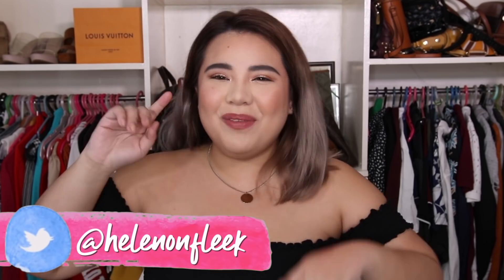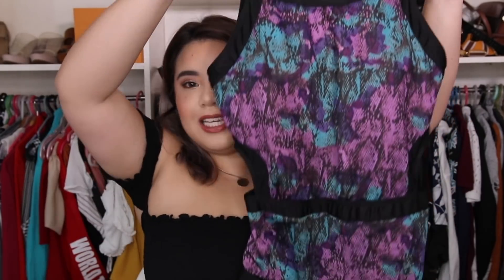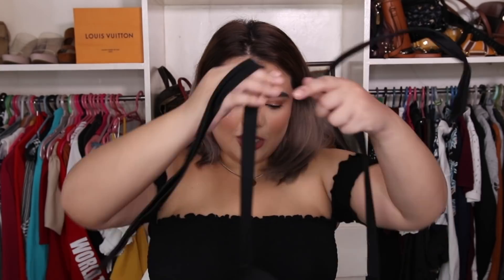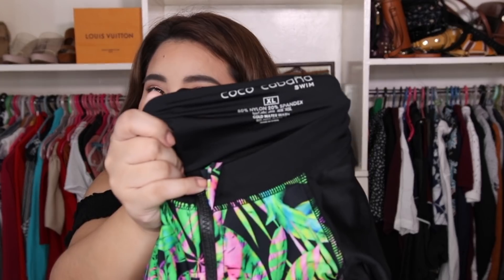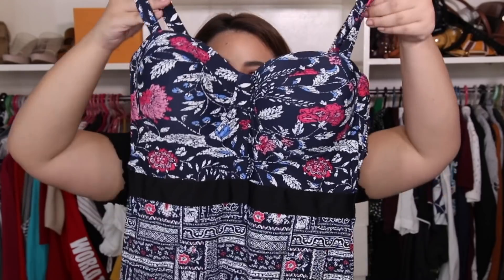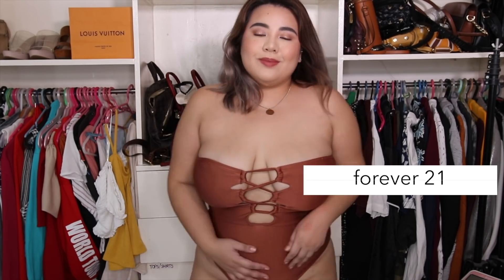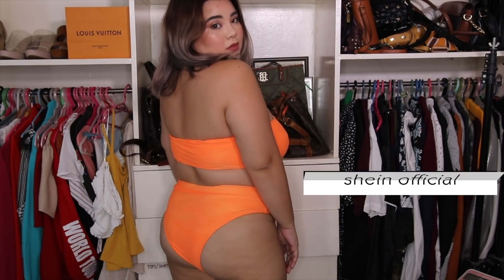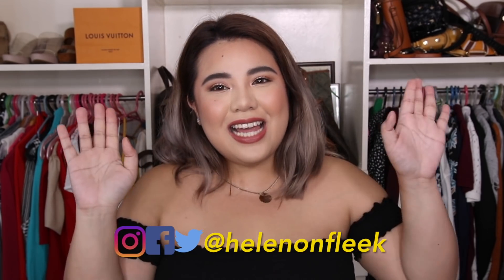CURVY GIRL SWIMSUIT TRY ON HAUL! (where to buy!) | HelenOnFleek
dahil lahat tayo may karapatang mag swimsuit! 😍 here are my favorite swimsuits to wear, i also shared where i got them ❤️ i hope makatulong ito sainyo sa mga susunod niyong travels! 🤩